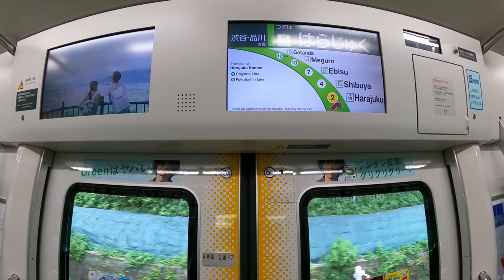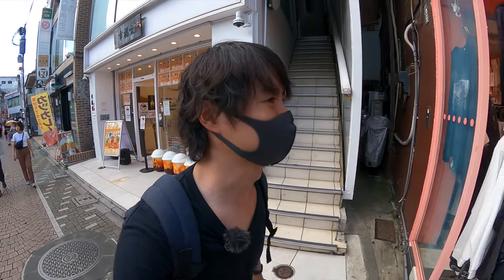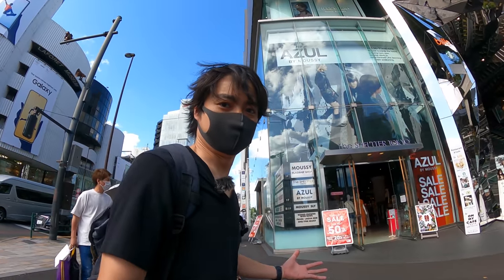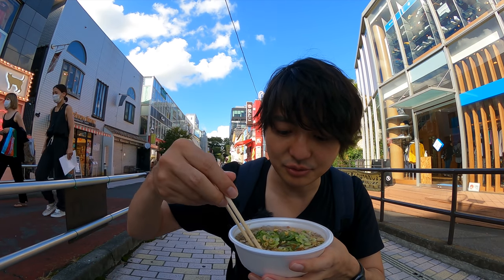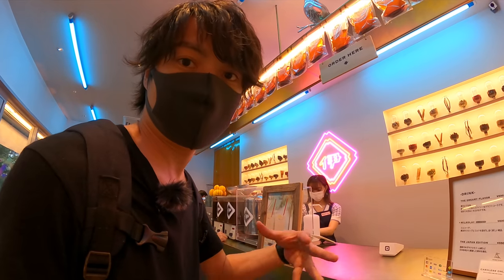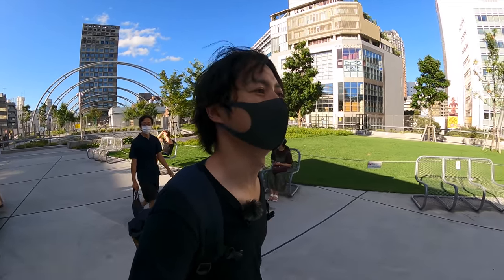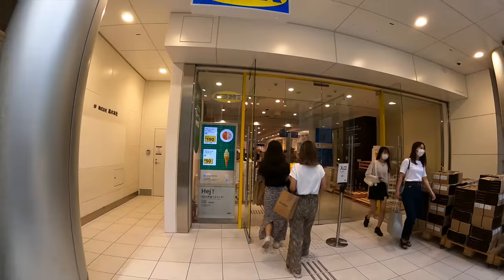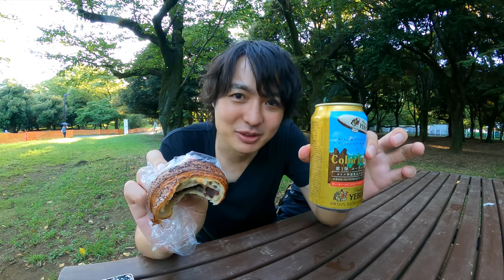Tokyo Summer Vacation, I Walk and Eat Until I Can't Eat from Harajuku to Shibuya Ep.304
Walking from Harajuku Takeshita Street to Shibuya crossing. On the Way I found many interesting stores and foods. IKEA Original Bread, Cold Takoyaki, Japan Original Hand Made Cola, ZakuZaku Ice-cream, Hope you enjoy Japan adventure with me though this video😆

Video Timeline
0:00 Intro
0:17 JR Harajuku Station to Takeshita Street
1:22 Daiso at Harajuku Takeshita Street
3:19 Ice Cream at Zakuzaku
5:12 Walking from Harajuku to Omotesando
7:20 Cold Soup Takoyaki at Onden Shotengai (Cat Street)
10:24 Hand Made Milk Cola at Iyoshi Cola
13:43 Miyashita Park and Shibuya Crossing
16:39 Shibuya IKEA Food Section
18:05 Anko Croissant from IKEA
20:25 Something Extra

[10 Hrs but ONLY $21] Tokyo to Osaka by Local Train, Auto Heat Up Station Bento ➔

Main camera ➔
Main Lens ➔